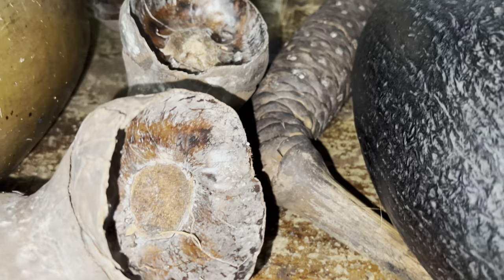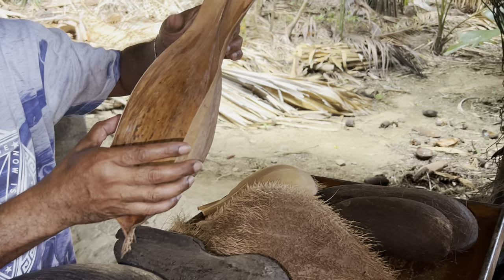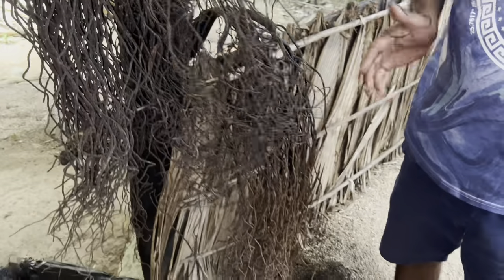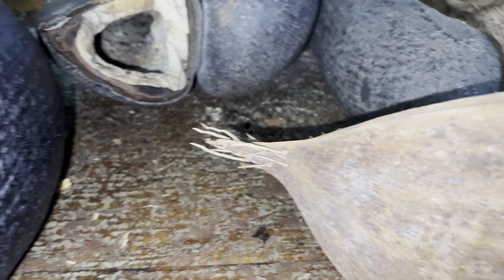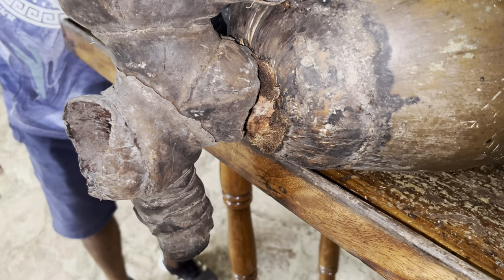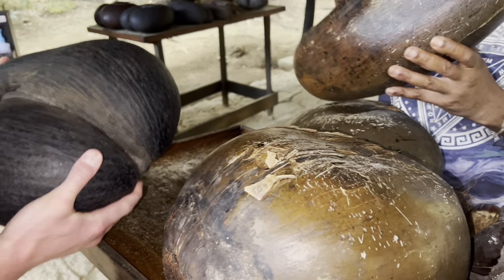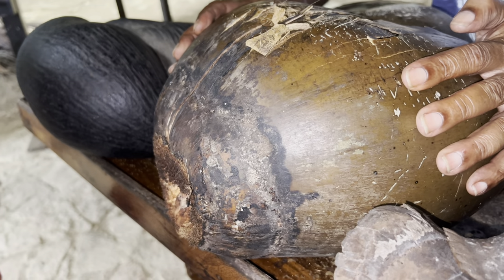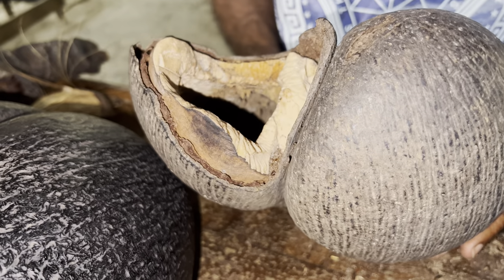Vallee de Mai. Praslin Island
Vallee de Mai Nature Reserve (May Valley) is a nature park and UNESCO World Heritage Site on the island of Praslin, Seychelles. It consists of a well-preserved palm forest consist of the island endemic Coco de Mer palm trees, as well as five other endemic palms. The coco de mer a monocot tree  has the largest seeds (double nut seed) of any plant in the world.

This video was filmed during individual excursion with a local taxi driver who can also tell interesting stories about the sights of Praslin Island for tourists.

See more videos from the Seychelles on the Russian Eagle Travels channel.

Channel "Russian Eagle Travels" is all about travel, food, recreation and everything connected with them. We overview the guided tours of Russia and all over the world. Reviews of restaurants and hotels where it is best to relax during your trips.